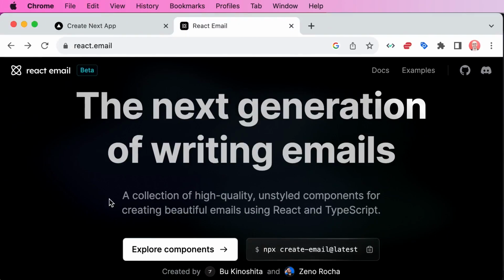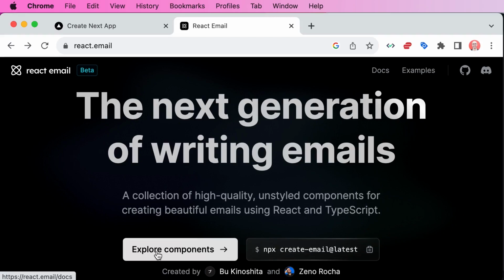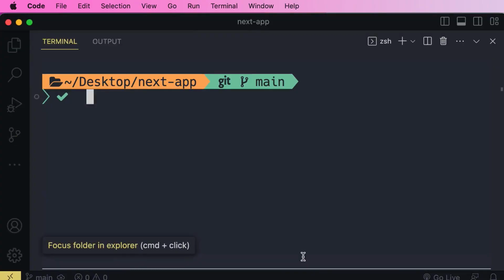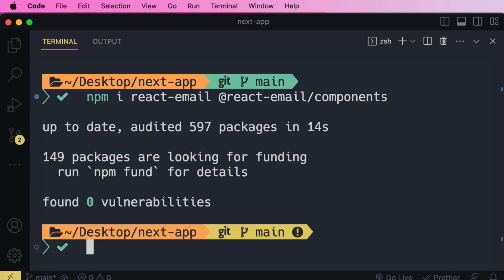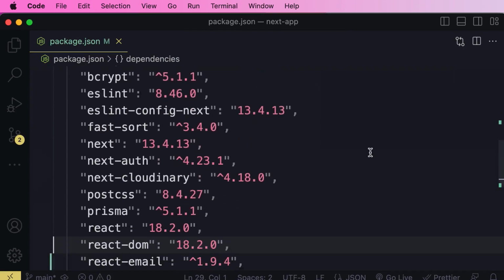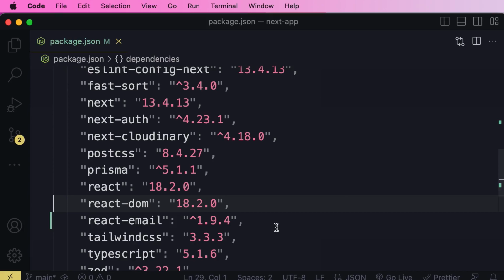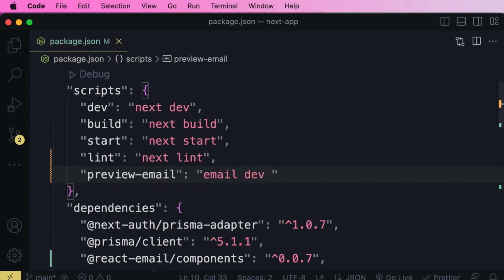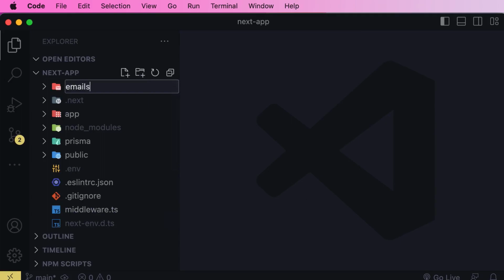7.1 - Setting up React Email | Mastering Next. Js 13 with TypeScript